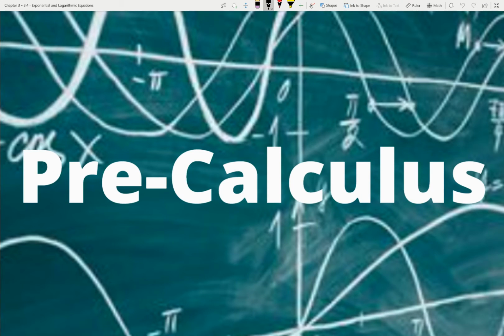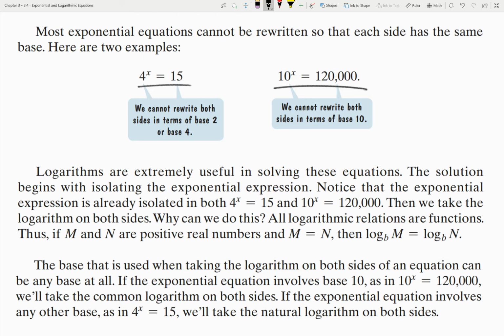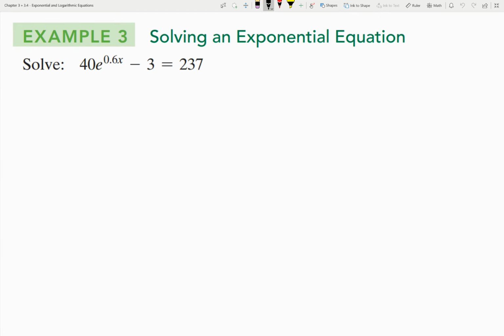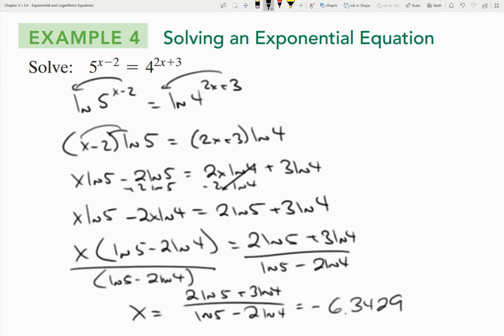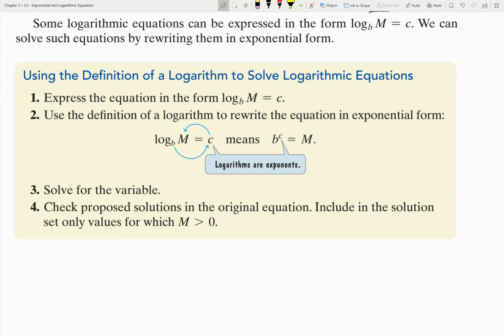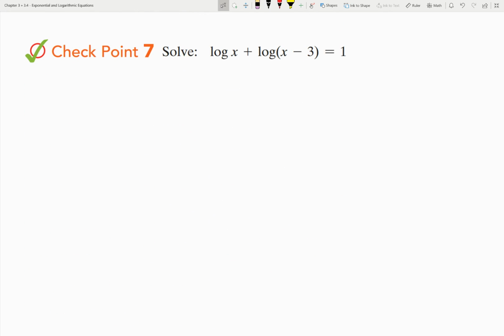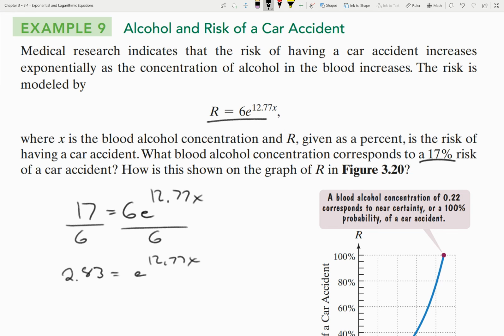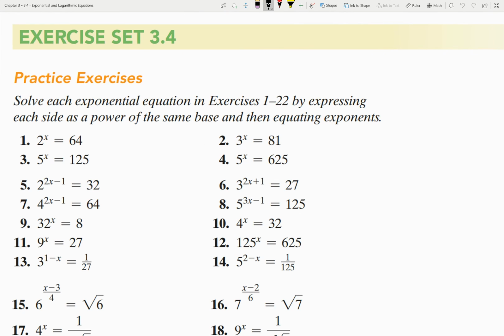3.4 Exponential and Logarithmic Equations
Precalculus section 3.4 Exponential and Logarithmic Equations

Example 9 - Alcohol and Risk of a Car Accident
Example 10 - Revisiting the Formula for Compound Interest
Example 11 - Revisiting the Model for Height of Children